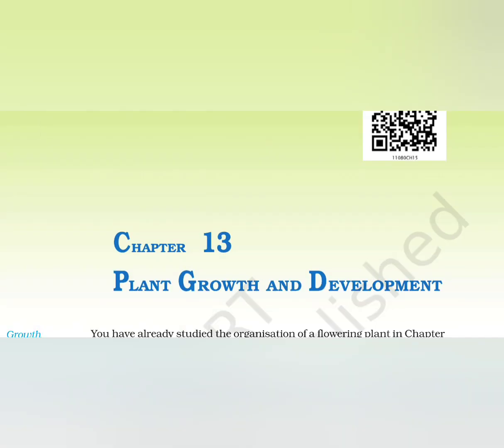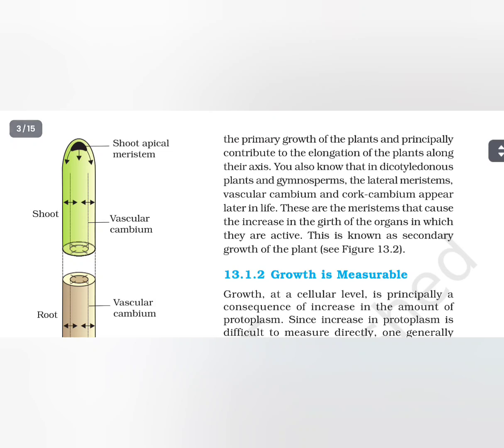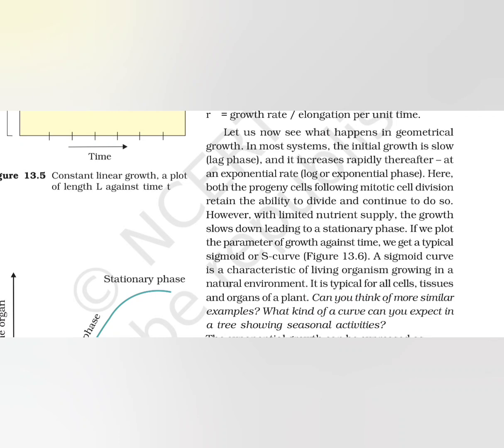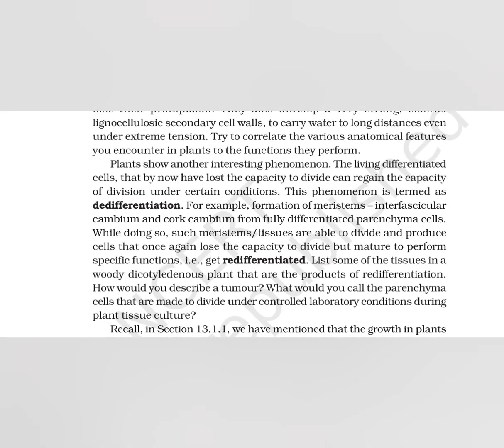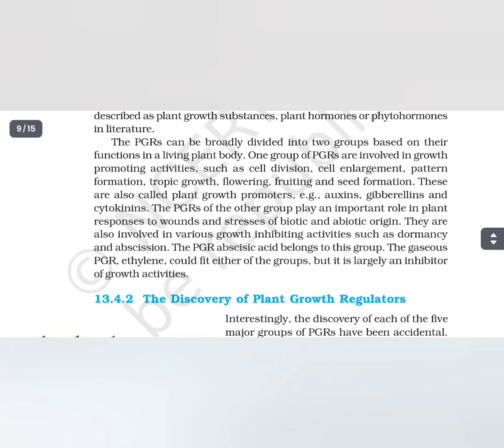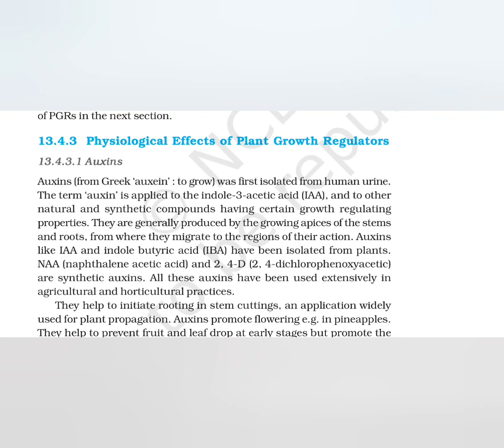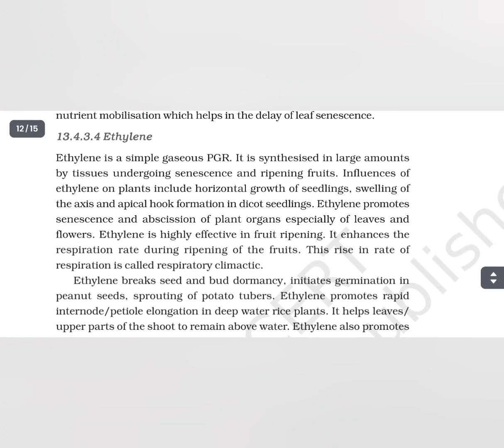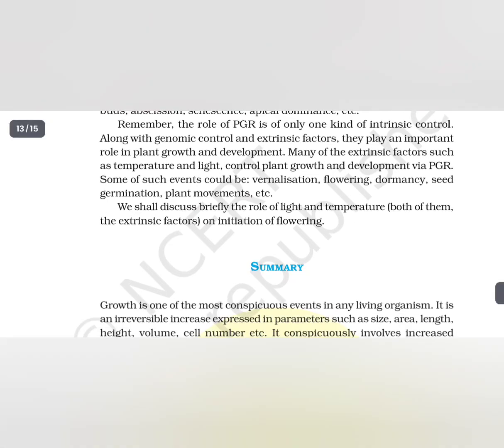Ch 13 Plant Growth and Development class 11th biology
Biology ncert line by line reading